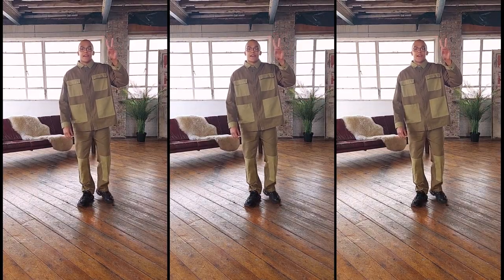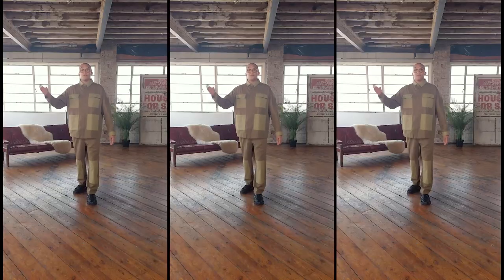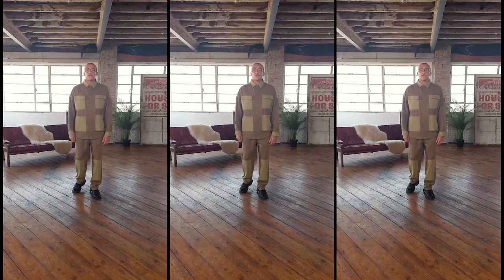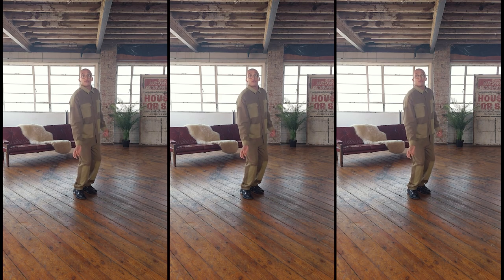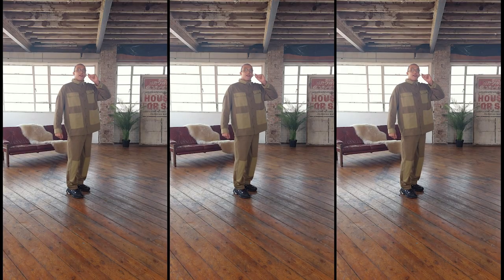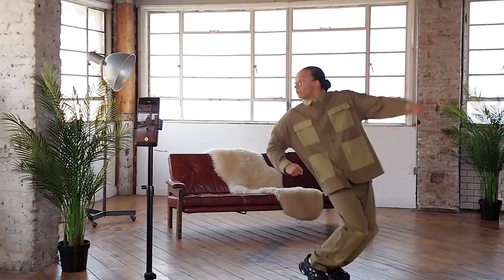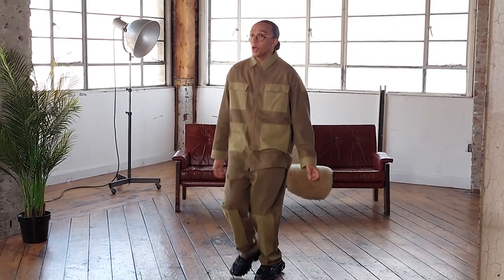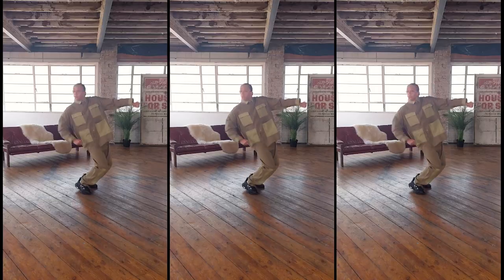Learn how to dance like a pro with Perri Kiely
With dancing currently lifting 65% of the nation’s spirits, Perri Kiely shares top tips for recreating the most popular moves on social with the new Samsung Galaxy A525G